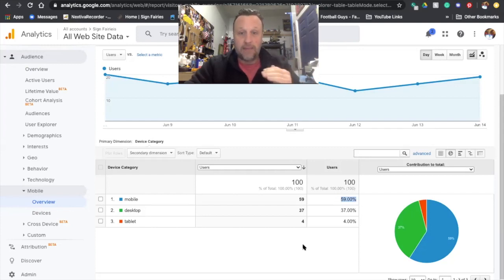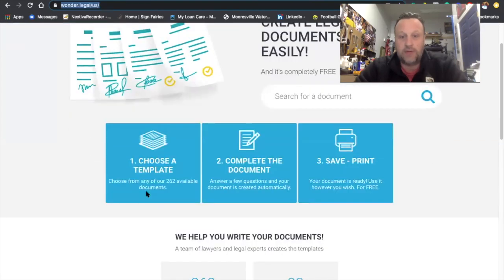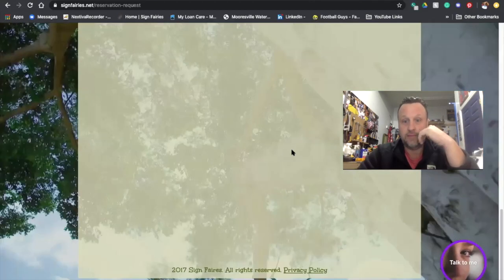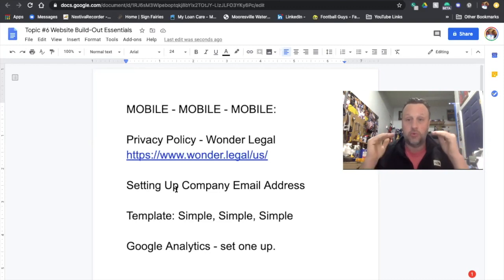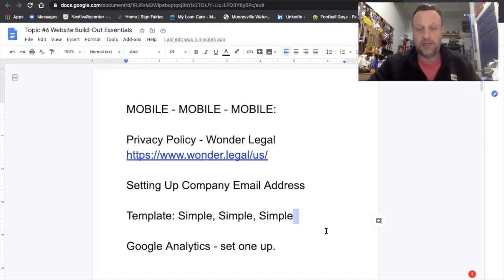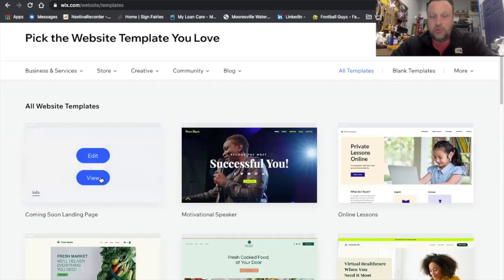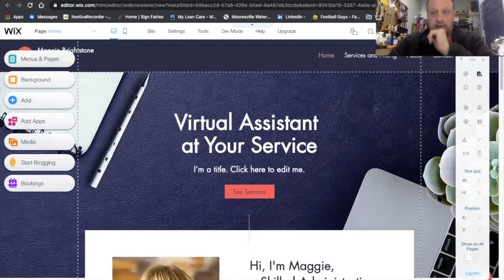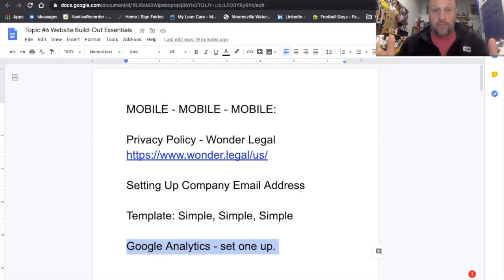Sign Fairies -Must Have Website Essentials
Sign Fairies -Must Have Website Essentials. This video will go over what you must consider before you build out your website. In short, I learned these lessons after I spent 80 hours building my website and realized it wasn't optimized for mobile traffic. My mistake will benefit you NOW because your website needs to be simple and ready for mobile access. The 2nd most important topic you are going to need to know is to make sure you have a privacy policy somewhere on your website. This video will direct you to a free legal document website where you can create and publish your privacy policy on the web. My process is by no means the golden rule or standard, the purpose of sharing it with you is so you can have a baseline to start and get your business up and running quickly.

Sign Faires Shop - Please visit our Sign Fairies Shop of any custom made Happy Birthday Displays. We are also offering Sign Fairies Merch. If you are looking to purchase themed printed vinyl come visit us

Please consider joining our Private Facebook Group - Sign Fairies - Make Your Own Plastic Letters and Yard Decorations. This link is below.  If you don't, you will be stuck in no man's land wondering why your request hasn't been approved.

Our Private Facebook Group also has a Sign Fairies Shop. If you are looking to purchase yard letters and different themes, please consider purchasing any of our products at our Shop. Sign Fairies does make and sell items on the shop, but we also invite all of our Sign Fairies Private Group members to sell their merchandise if they want to. Your consideration is greatly appreciated as for many of our members their yard celebration is their only form of income during these uncertain times.

The Tier one membership is only $19.99 a month and you can cancel anytime. All new members get a free inventory google spreadsheet they can use to keep track of all of their signs.

If you enjoy Livestream, our Private Facebook Group Members and Patreon Members have followed me on Crowdcast.io. If you  click on the below link and follow me, you will get updates on any new and scheduled live streams covering many topics associated with the Yard Sign Celebration Business.